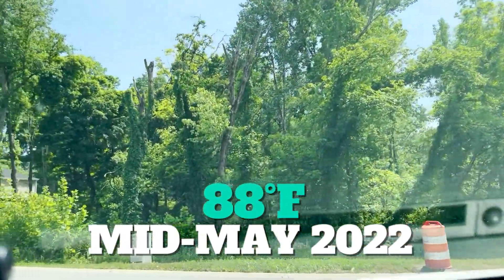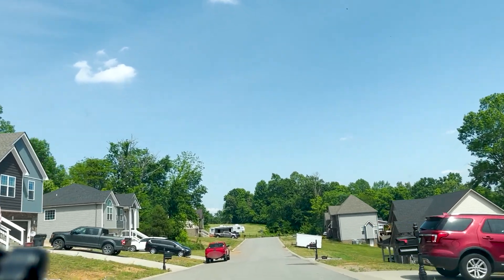Neighborhood Tour- Rich Ellen Ridge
In this video we are exploring a beautiful neighborhood in Palmyra, TN which sits right outside of Clarksville, but is still located in Montgomery County. It is a more rural area and a great option is you don't want to be in town, but also want the sense of community of being in a neighborhood. This neighborhood offers large lots, no HOA, and sits right next to a GORGEOUS park!  At the time of this recording prices are ranging between $400k- $450K. I hope you enjoy.

Carla Baker, Realtor
Benchmark Realty